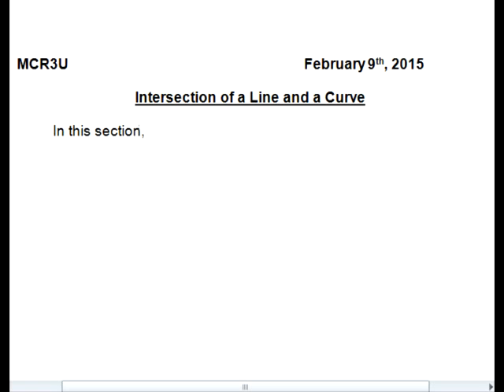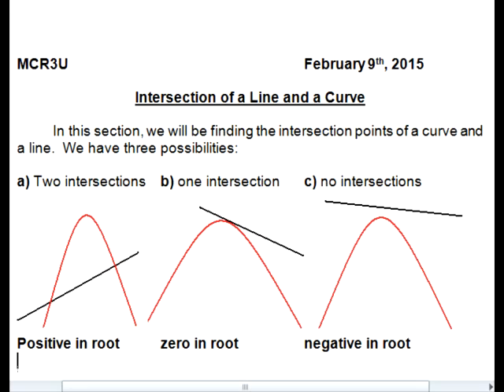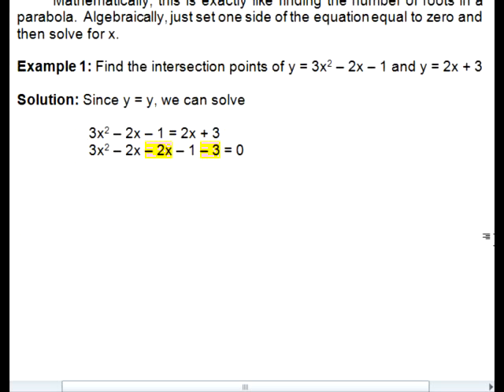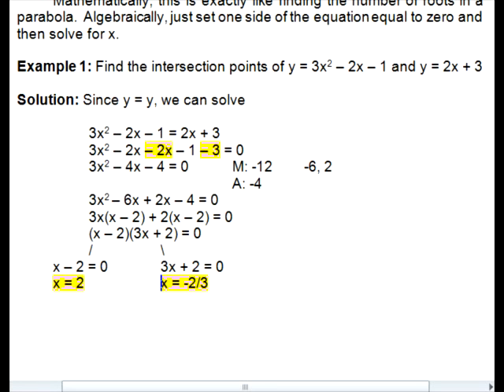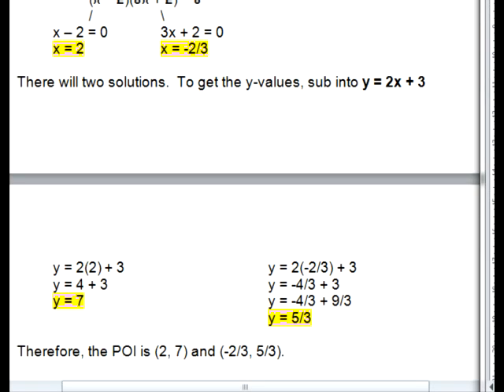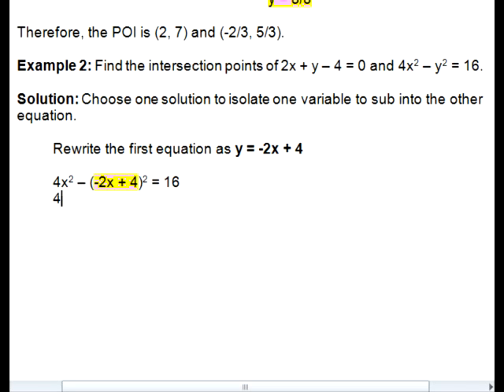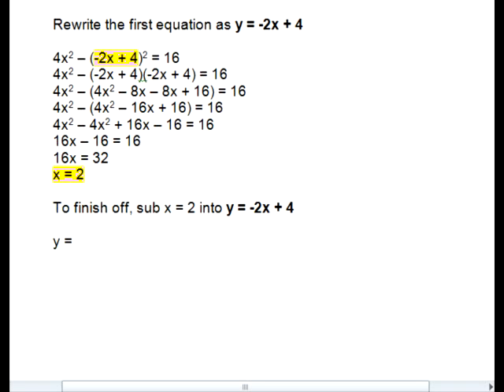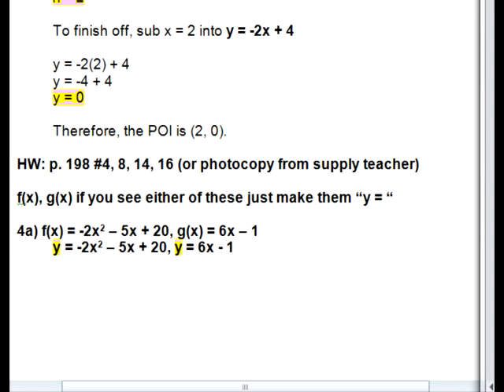MCR3U - Intersection of Line and Curve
My February 9th, 2015 lesson on the intersection of a line and a curve